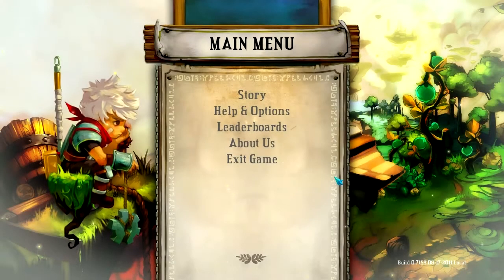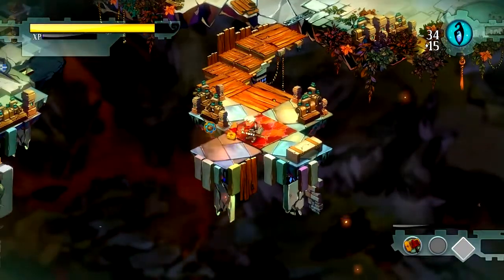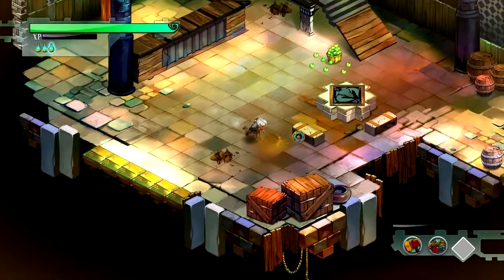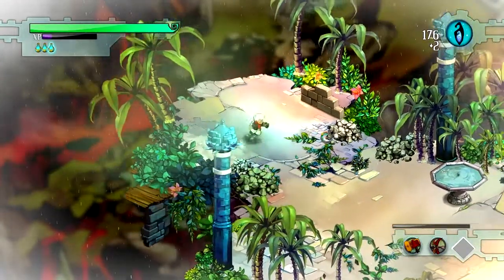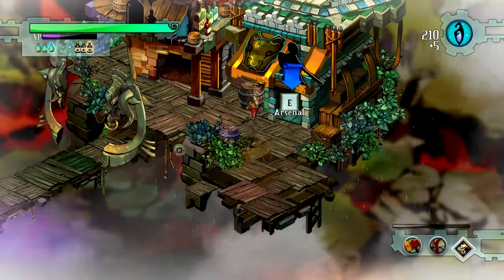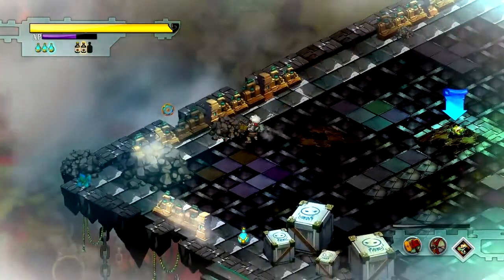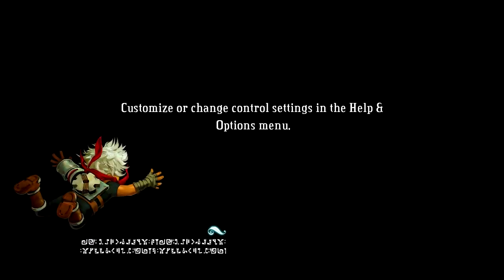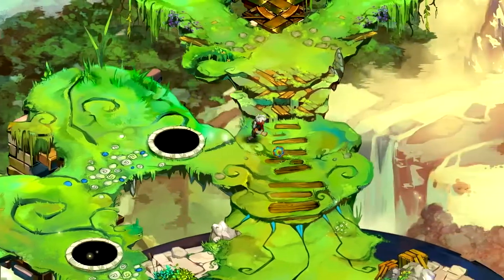Let's Play Bastion - EP 01: Shattered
I just got it today it and i'm loving it!